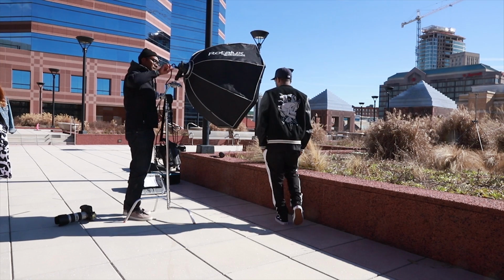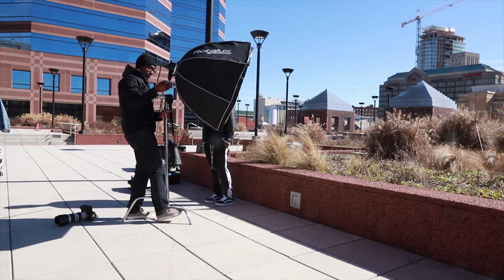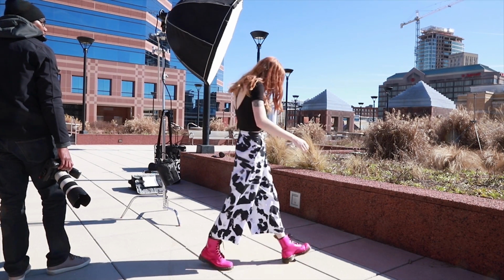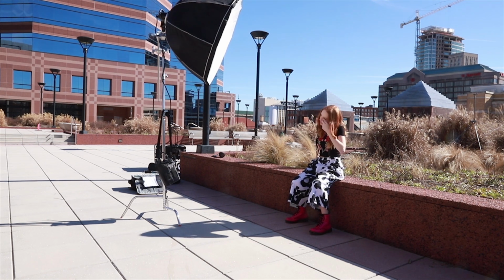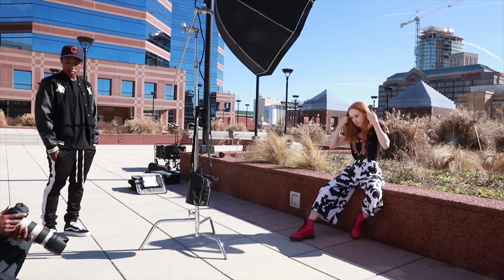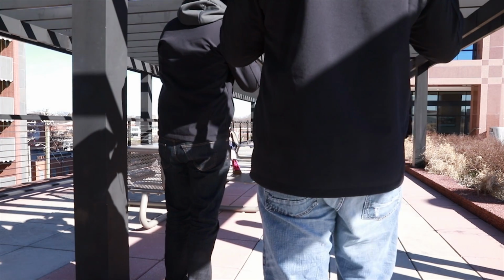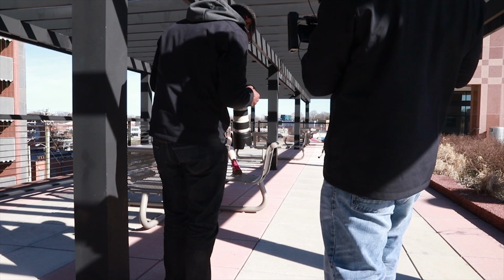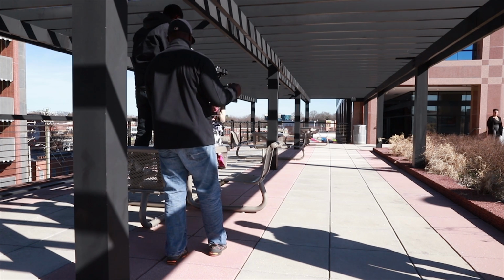Hannah (Video Canon 6D Mark II)| VLOG 18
CAMERAS:
Camera - Canon 6D Mark II

MODIFIERS:
Elinchrom Rotalux 99cm Deep Octagonal Softbox
Elinchrom Rotalux 100cm Mini Octa Softbox

BOWENS MOUNT:
Elinchrom Rotalux Speedring for Bowens S-Mount Flash Heads

AUDIO:
Blue Yeti USB Microphone
Rode Videomic Pro+

Periscope: @joepulse
Snapchap: @joepulse